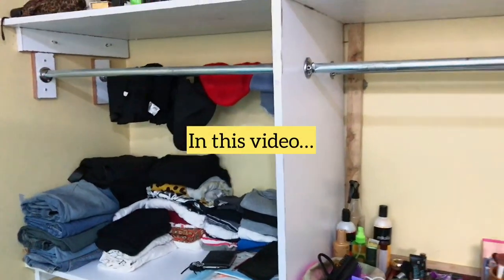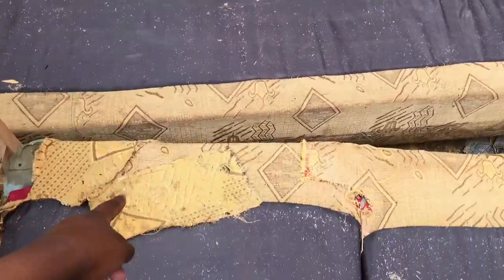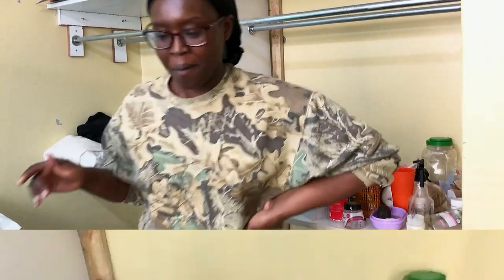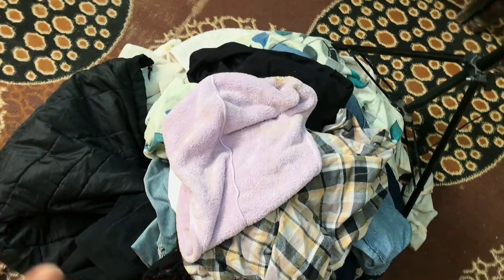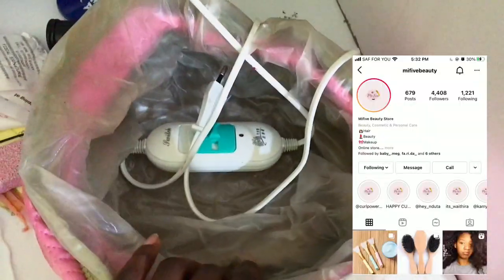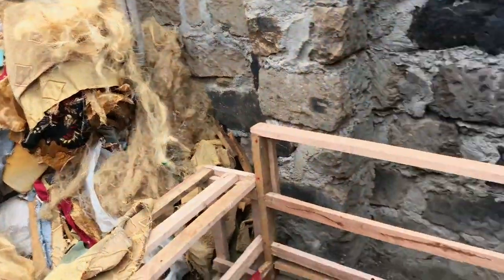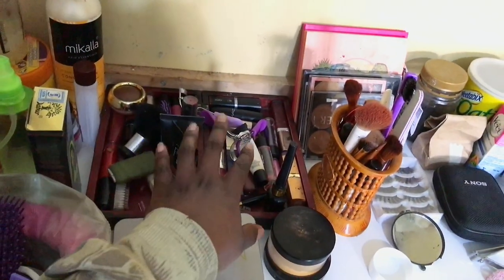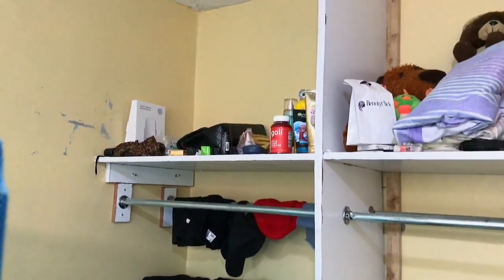VLOGTOBER 2 :REFURBISHING 20year old sofas + ORGANIZING MY ROOM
VLOGTOBER 1:Refurbishing 20 year old seats + organize my room with me
This is vlogtober 2!
hoping to catch you in every video of vlogtober!

/ / VLOGTOBER ep1 / /

🎶 Music / /

Thankyou for watching & supporting!❤️

XX nduta